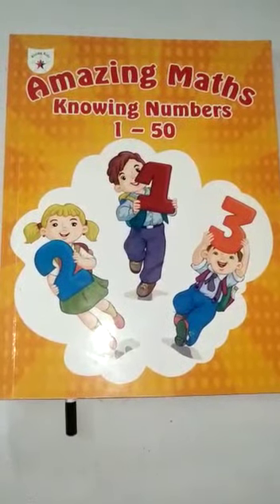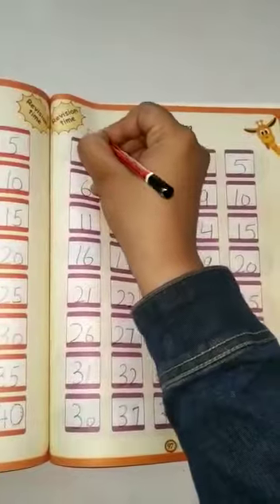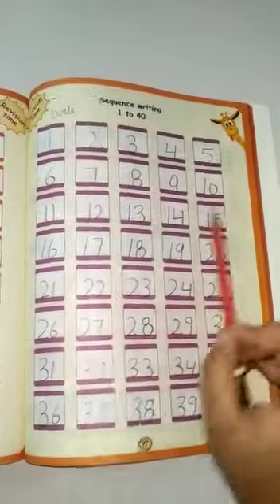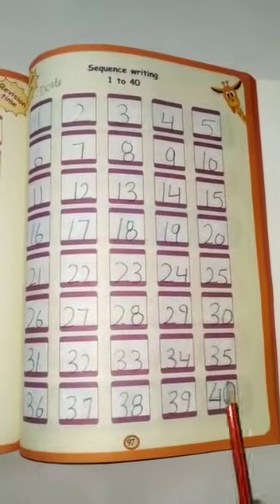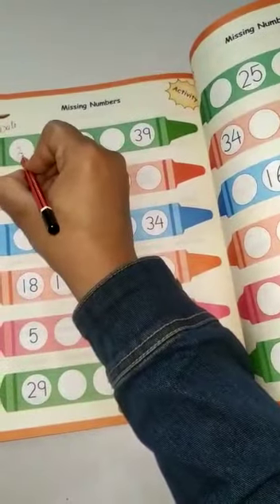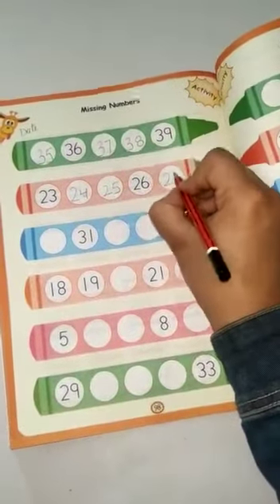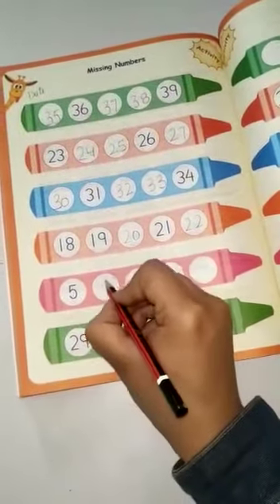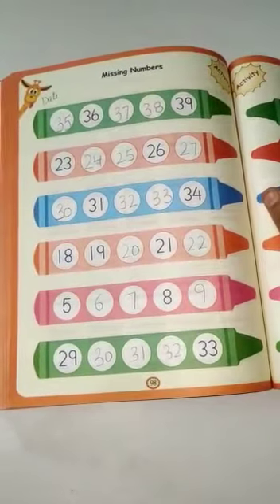12 February 2021 Nursery Maths